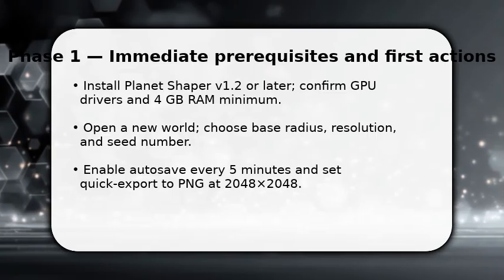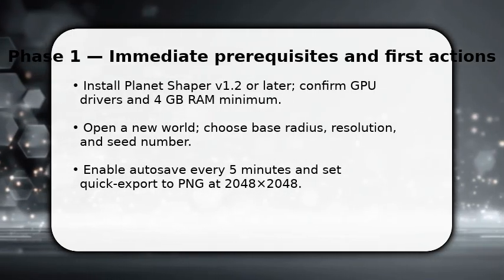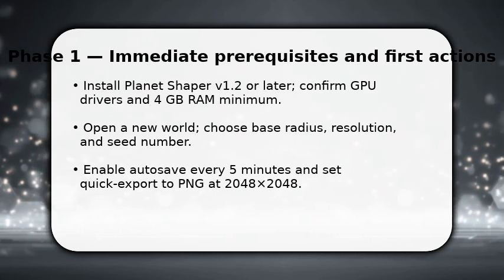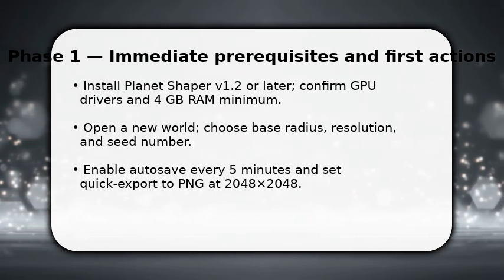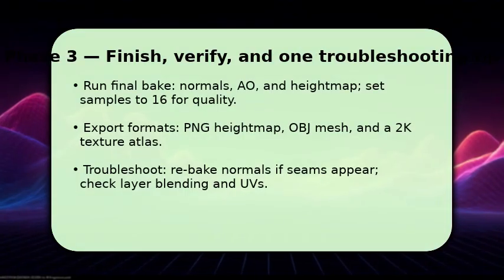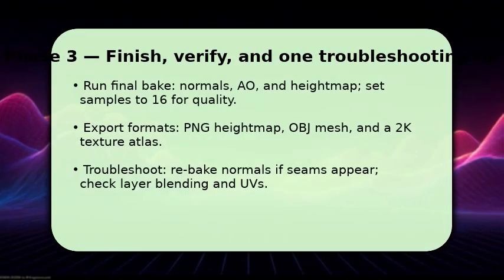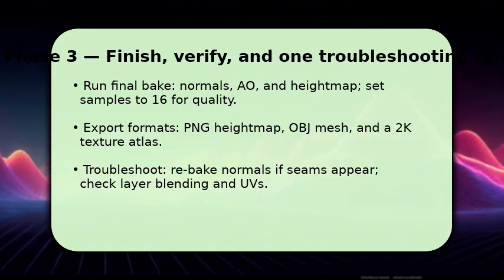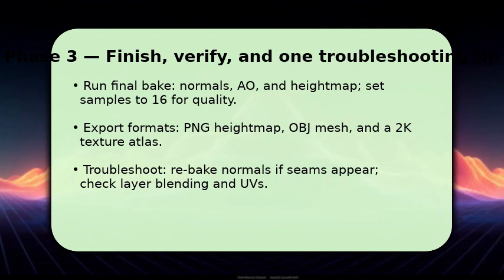How to Use Planet Shaper (easy Method)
How to Use Planet Shaper (easy Method) | 🔒 Surfshark VPN Deal — Stay private and secure. $1.99/mo + 3 Months Free ▸

Discover the simple steps to mastering Planet Shaper, an essential tool for digital artists. This video guide walks you through setting up your workspace and using basic techniques with ease.

Planet Shaper, digital art tutorial, art software beginner, create planet models, 3D modeling basics